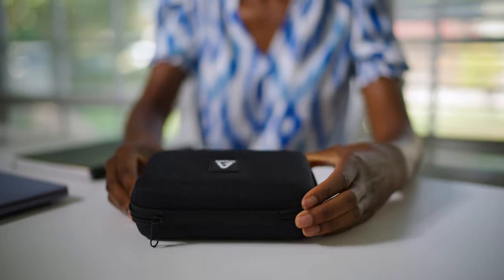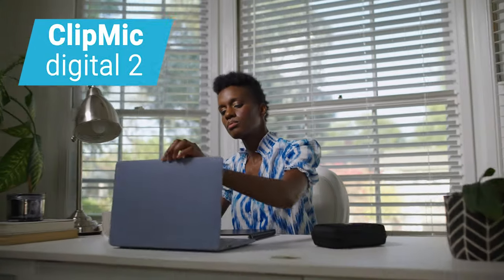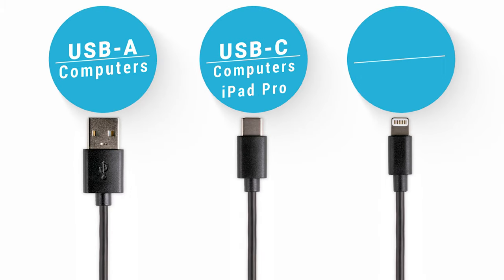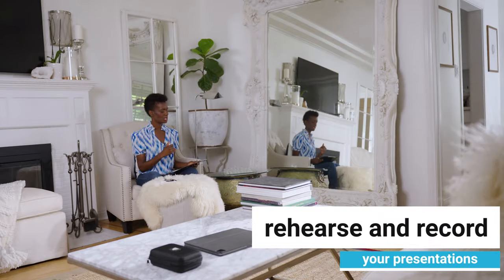Be heard loud and clear on Zoom and video calls with Apogee ClipMic digital 2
If you’re serious about video conferencing for all of your devices both in the office and on the go and you can only buy one microphone, it should be the Apogee ClipMic digital 2.  There’s no higher quality sounding digital lavalier microphone and it can plug in directly into any iOS, Mac, Windows, or Android device.

Transcript
Whether you're leading a meeting, teaching a lesson, or just trying to be heard on a call, you need to sound your best. Working from home is hard enough without dealing with bad sound. Make your sound stand out with ClipMic digital 2. ClipMic digital connects to all of your devices whether you are taking a conference call on your laptop or on the go with your iPhone. It's sturdy, portable, and the sound is a huge improvement. You can really hear the difference. This is the only microphone you'll need no matter what the device. Get your message out clearly with professional sound using ClipMic digital. Working from home has never sounded so good. Hear the ClipMic difference with Apogee's ClipMic digital 2.